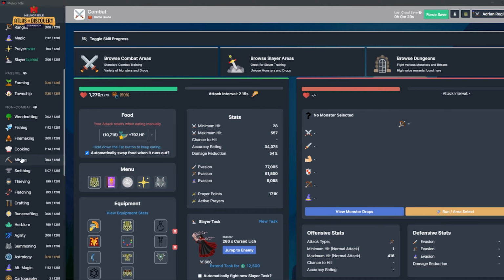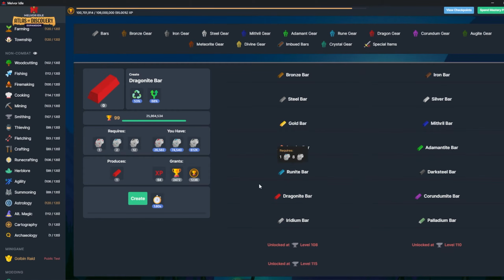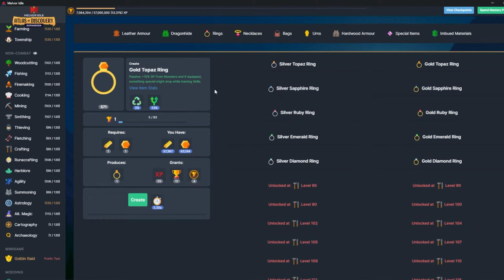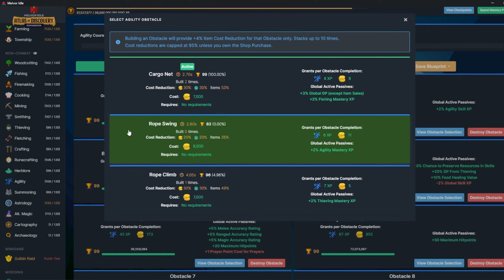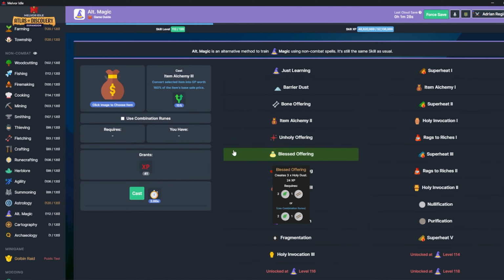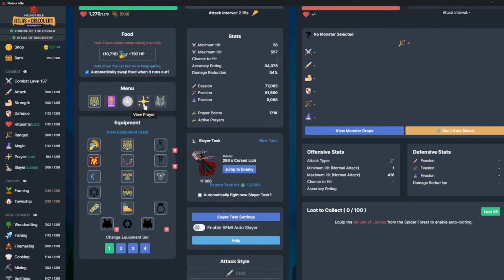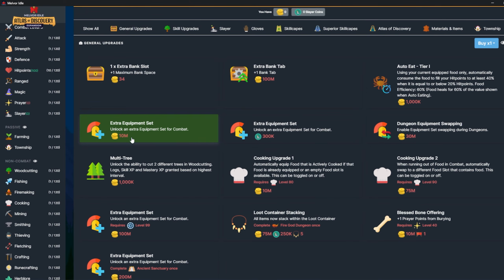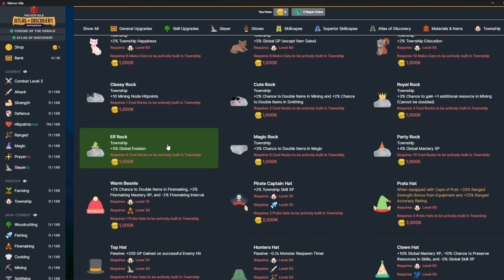The ULTIMATE Beginners Guide to Melvor Idle (2025)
I Spent A LONG TIME Compiling all of the information I have gathered from 2300 hours of active playtime in Melvor Idle and compiled it into an easy to understand video, so hopefully it helps some of you guys enjoy it, and it helps some of you out

~~CHAPTERS~~
00:00 Introduction
00:20 Woodcutting
00:59 Fishing
01:49 Firemaking
02:36 Cooking
03:30 Mining
03:50 Smithing
04:47 Thieving
06:17 Fletching
07:06 Crafting
09:06 Runecrafting
10:11 Herblore
11:11 Agility
12:31 Summoning
14:00 Astrology
14:55 Alt Magic
16:03 Atlas of Discovery
16:15 Farming
17:05 Township
17:46 Global Combat Skills
19:08 Slayer
20:00 Melee
20:26 Ranged
21:09 Magic
21:55 Stuff to Go For
26:07 Outro